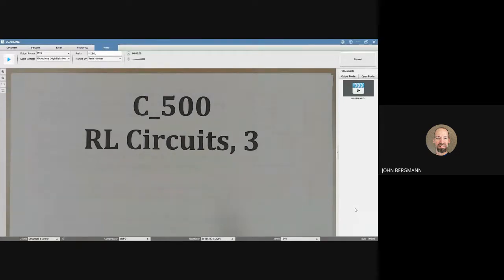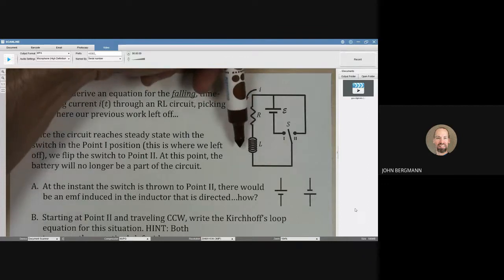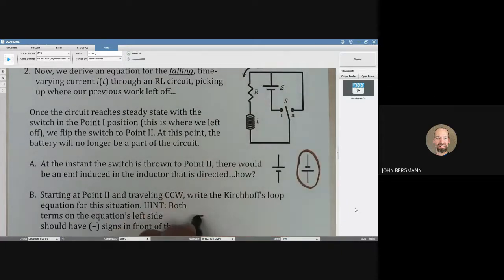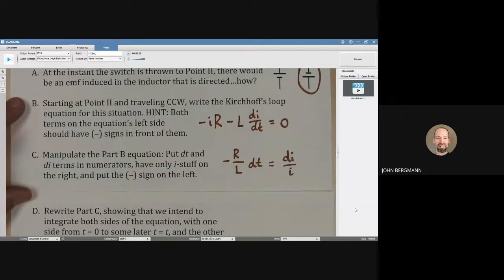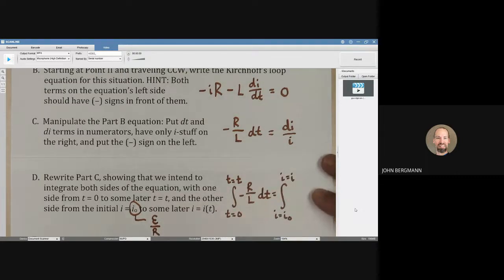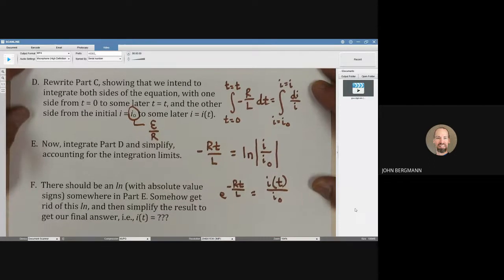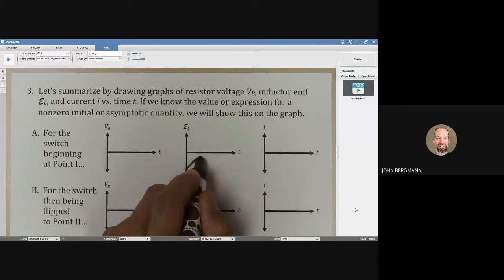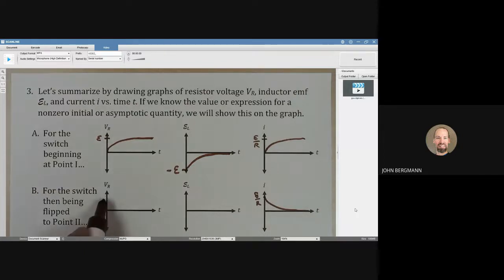C 500 RL circuits 3